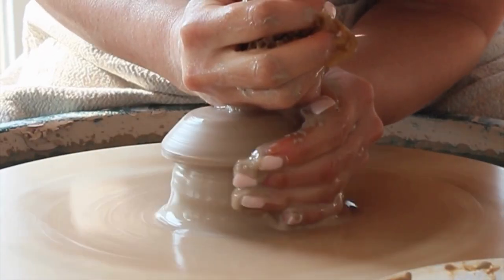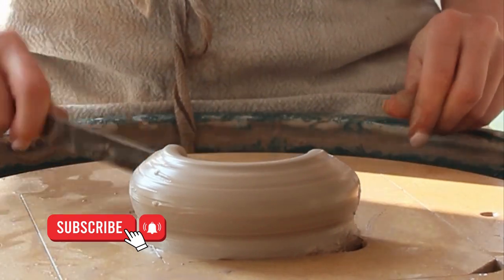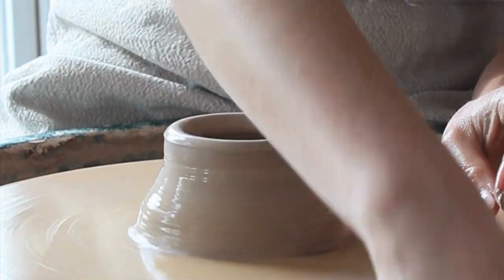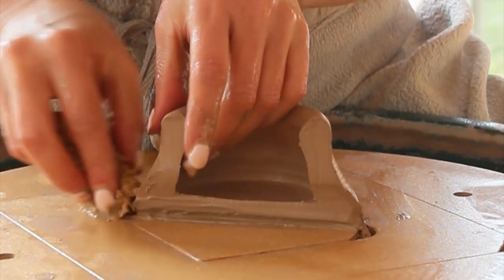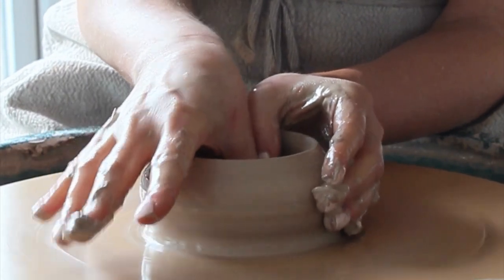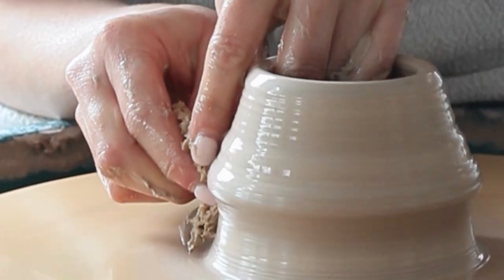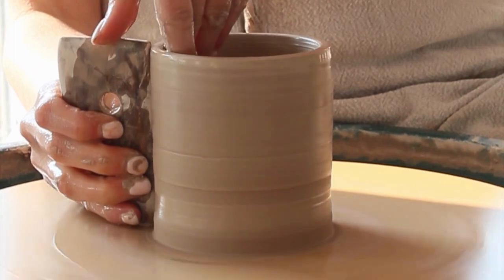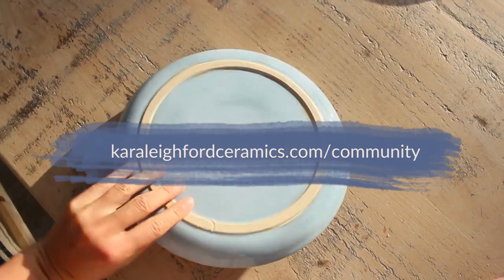Why EVERYONE should cut their pots in Half! When Learning to Throw Pottery.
In this video I am going to show you what the inside of a pot *should* look like throughout the main stages of throwing.

I’m going to do this by cutting my pots in half…

I teach all my students to do this exercise, it teaches you so much about throwing in detail; about the clay thickness, of the base and the walls at every stage, your finger position, and what the angle of the walls should be when you’re pulling. Here I’m using 450grams of stoneware clay which is about 1lb.
I’m not going to go over centring here, check out this video which goes into centring in detail

Caught the pottery bug? As well as behind the scenes of what it's really like to be a full time potter PLUS personal help from me whenever you need it😊.

READ MY BOOK 📖 : Pottery for Beginners, A beginners guide to the wonderful world of clay